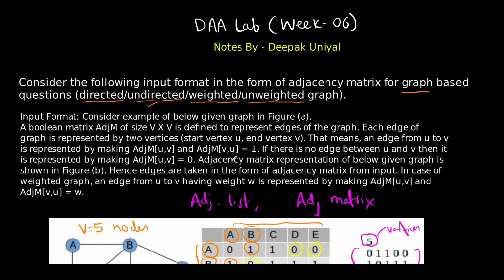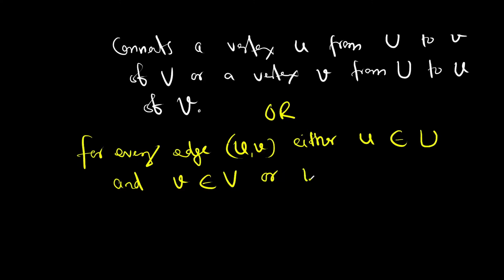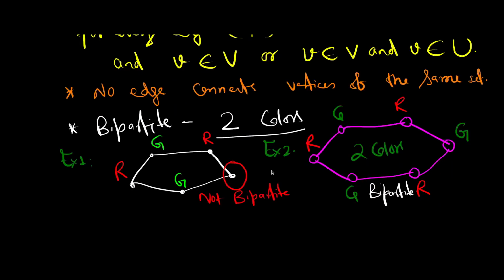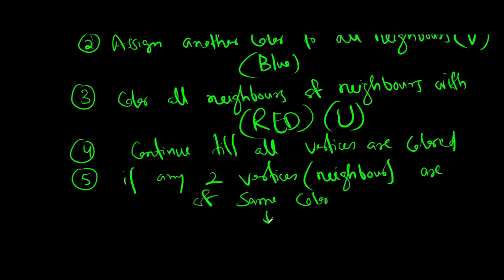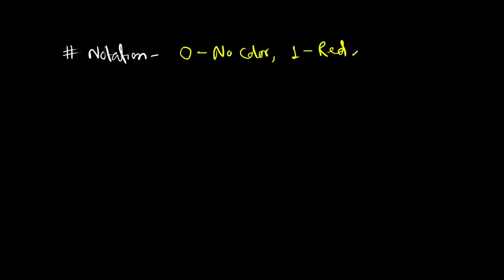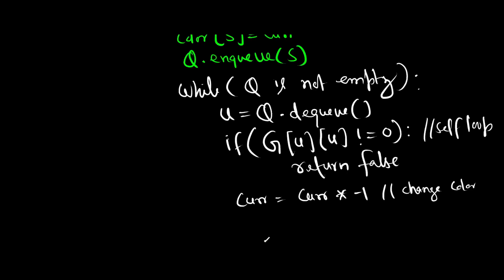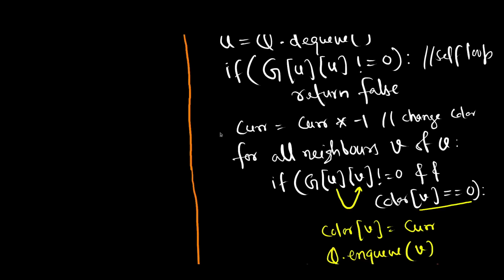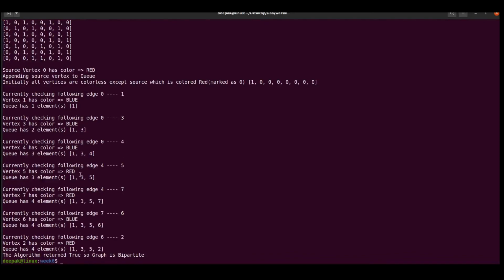#11 DAA Lab Week 6 P2 & Solution | Check whether a graph is Bipartite Using BFS | The Easy Concepts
#11 DAA Lab Week 6 Problem 2 With Solution | Check whether a given graph is Bipartite or not Using BFS | The Easy Concepts

In this tutorial, we have discussed the concept of bipartite graphs. We also discussed pseudocode using BFS (Breadth-First Search) to Check whether a given graph is Bipartite or not. We also took various examples to understand and analyze the concept in more depth. Finally, we have shown the working demo of the algorithm on a set of inputs which you can explore by watching the tutorial.

To understand the Graph representation, BFS, and DFS along with examples, you can watch the following tutorials in detail -

You can access the problem statements and solutions at the following